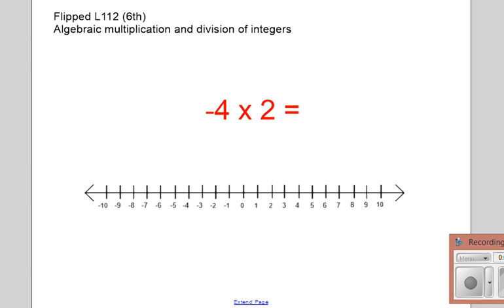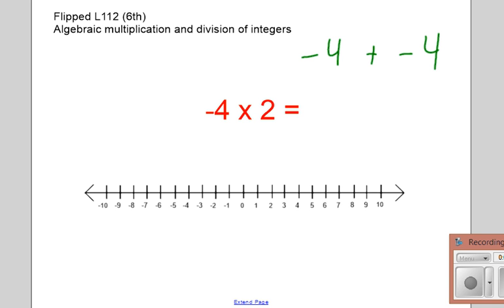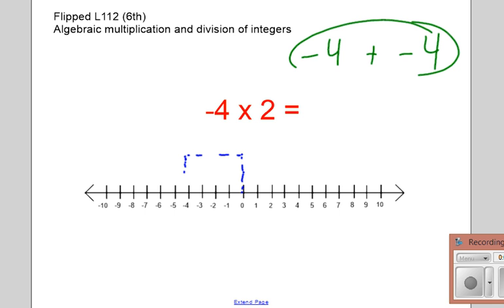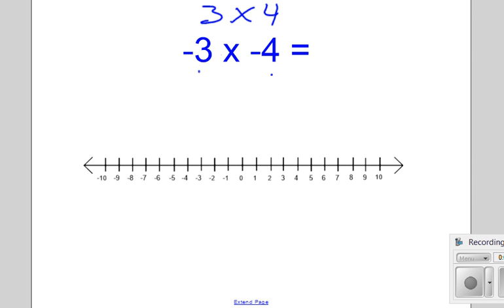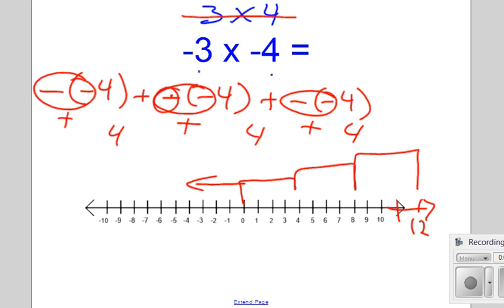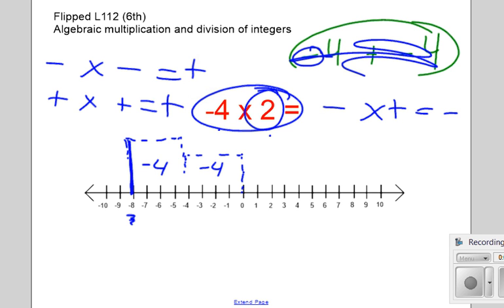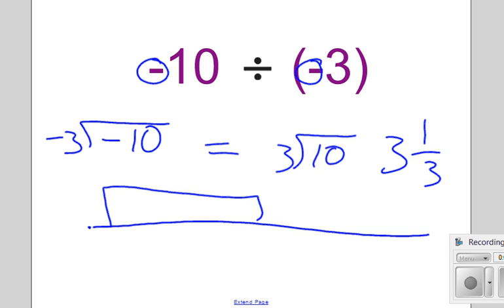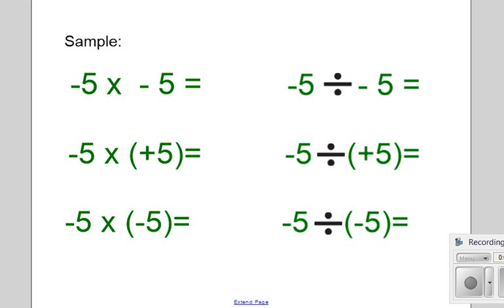TigerMath L112 6th